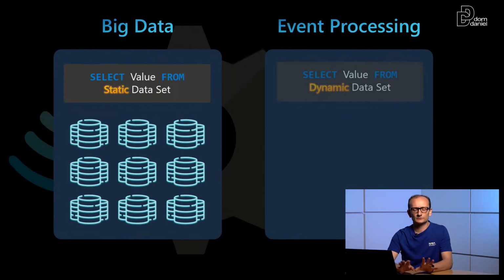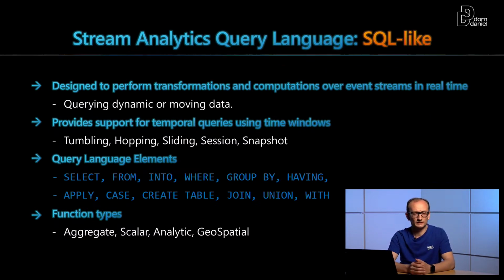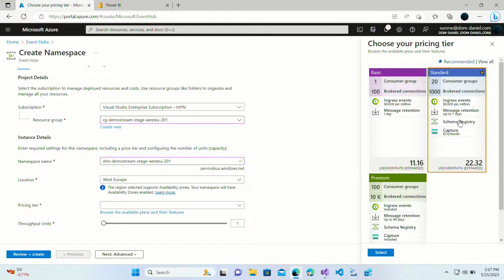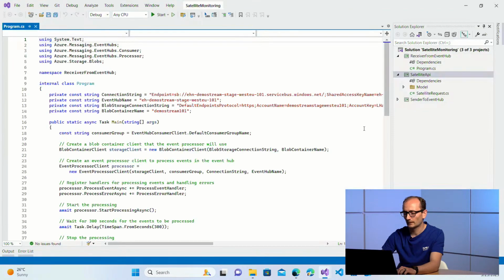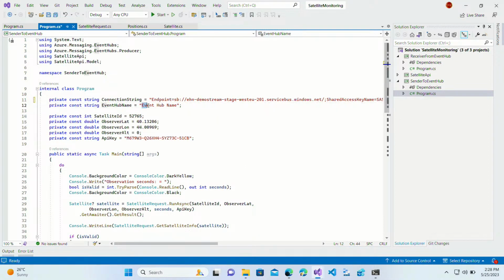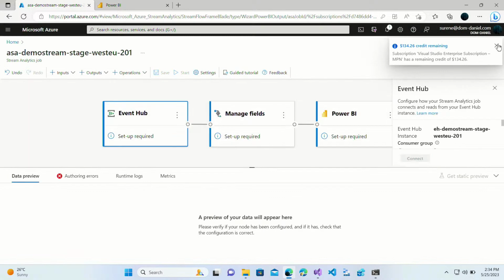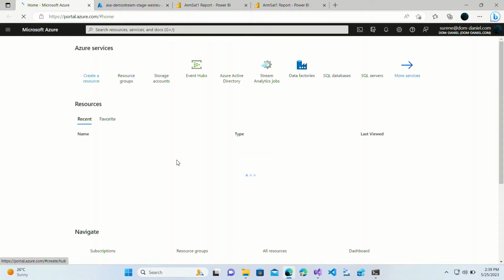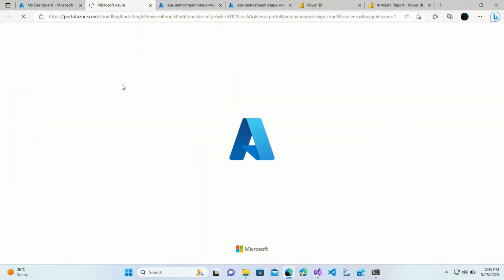Azure Stream Analytics: A Real Time Analytics Service for Mission Critical Workloads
We cordially invite you to a delightful 40-minute coffee talk where we will explore the remarkable capabilities of Azure Stream Analytics. This engaging session will focus on Azure Stream Analytics, an exceptional service provided by Azure that enables real-time data stream processing and analysis. By leveraging Azure Stream Analytics, organizations can swiftly and effectively extract invaluable insights from their data streams, with the ability to process millions of events per second.

During our coffee talk, we will delve into the impressive features of Azure Stream Analytics, including its fully managed nature, scalable architecture, low latency processing, cost-effectiveness, and its wide range of supported data sources and output destinations. It is an all-encompassing solution that empowers organizations to harness the potential of their data streams efficiently.

Together, we will embark on a hands-on scenario where we will utilize Event Hub to ingest data streams from a REST API. We will then proceed to create Stream Analytics Jobs that enable seamless querying of the data and subsequently present it in a Business Intelligence (BI) environment. By participating in this engaging session, you will equip your organization with the necessary tools to derive meaningful insights from your data streams.

We warmly welcome you to join us for this enlightening coffee talk, where you can contribute to your organization's journey in unlocking the full potential of its data streams. Don't miss out on this opportunity to gain valuable insights and explore the possibilities offered by Azure Stream Analytics.